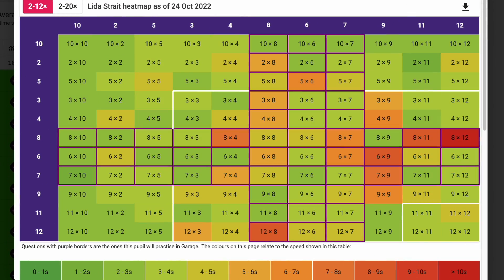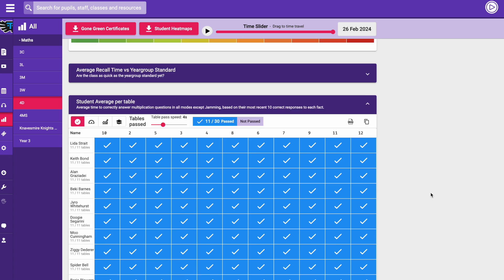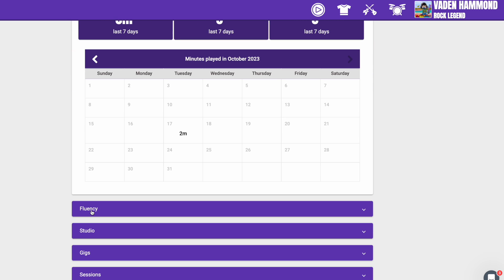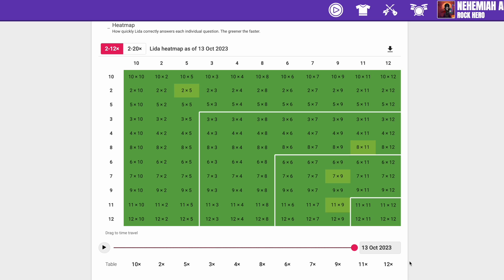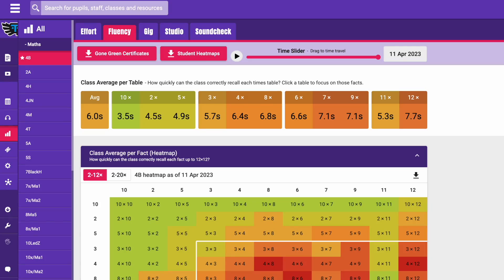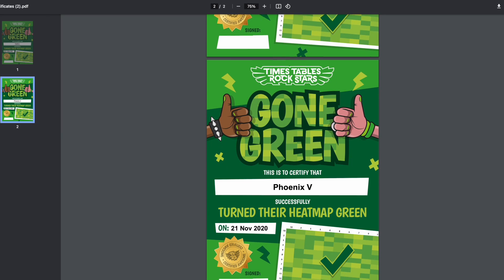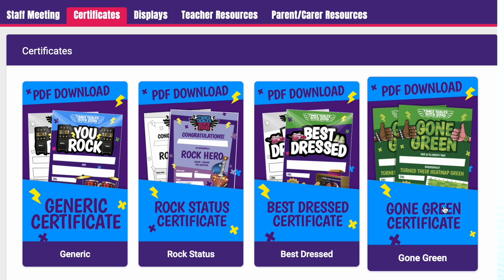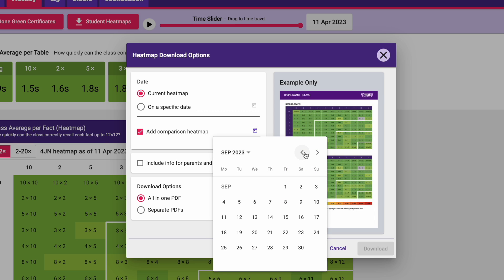🚀 3 Top Tips For Using Heatmaps On Times Tables Rock Stars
In this video, we discuss three ways you can use heatmaps generated by Times Tables Rock Stars to turbocharge the learning of tables in your class.